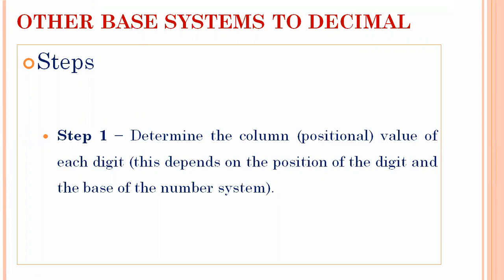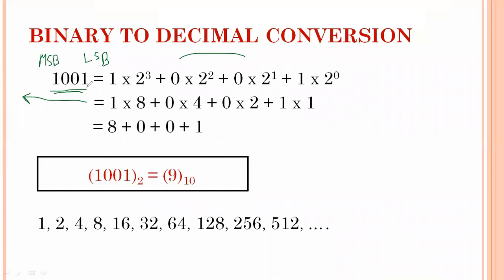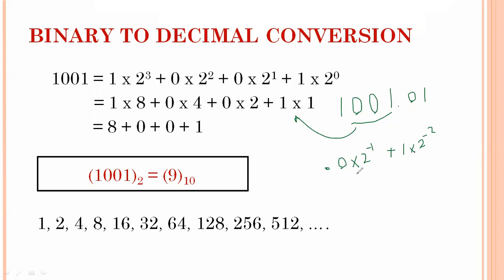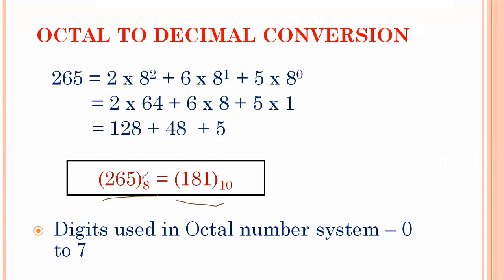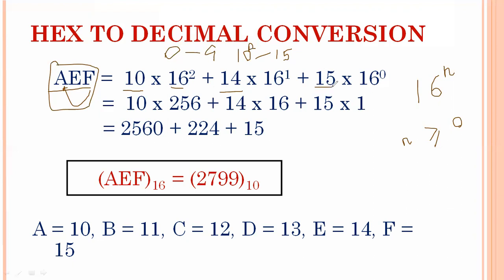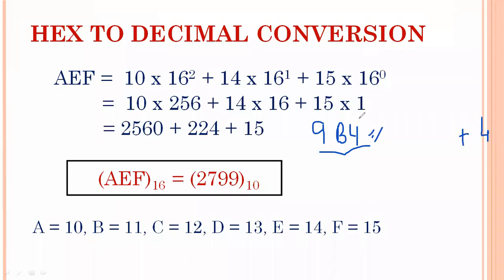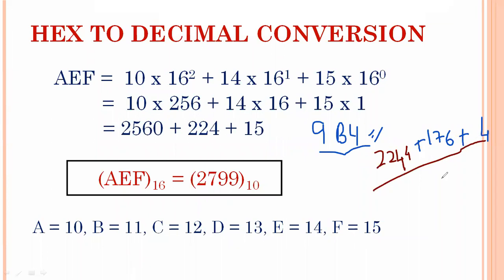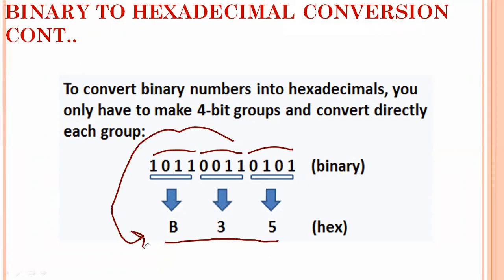Conversion of Various Number systems 25 August 2021